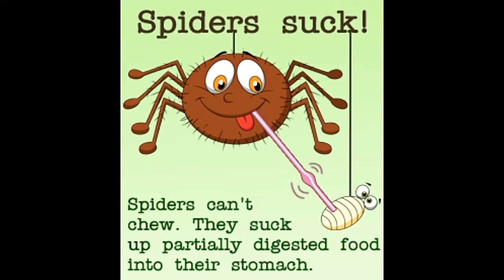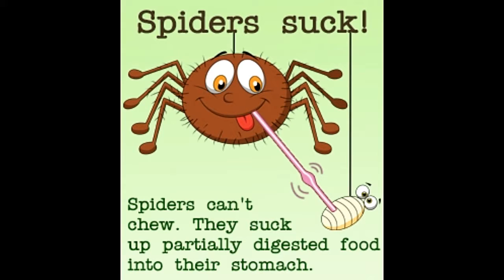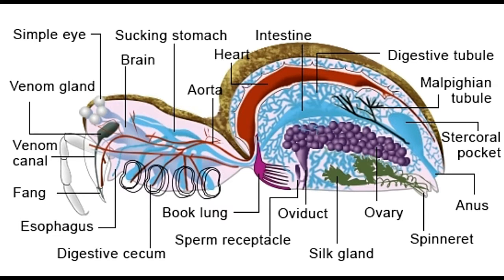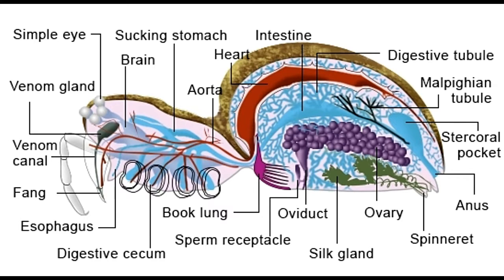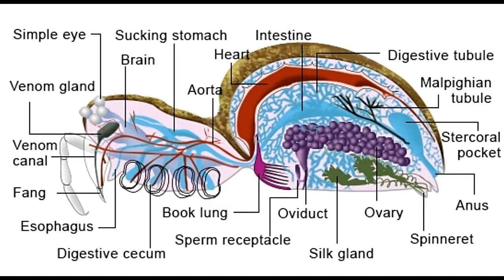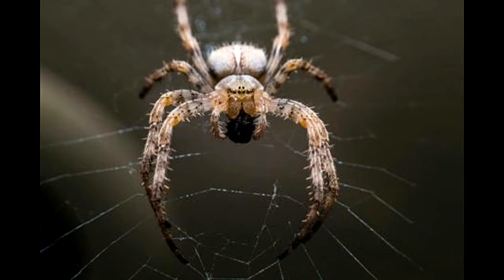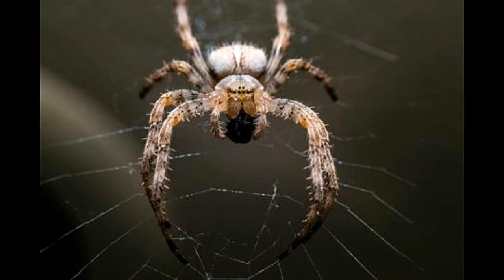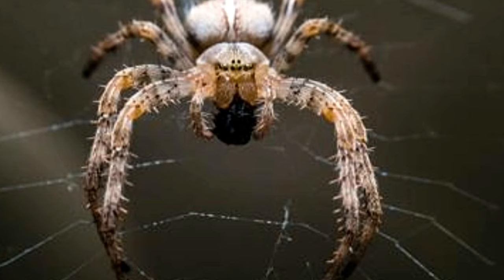A Detailed Description of the Anatomy of Spiders